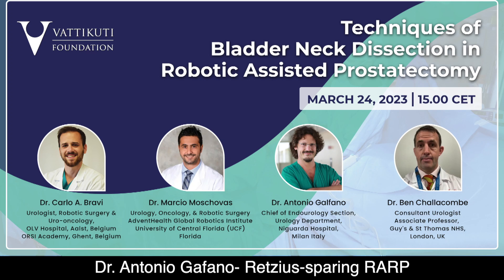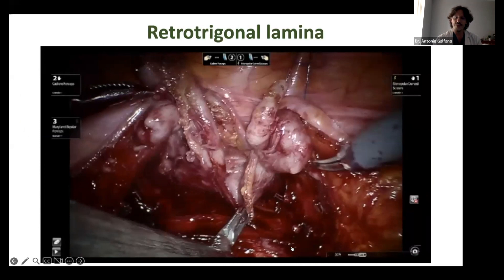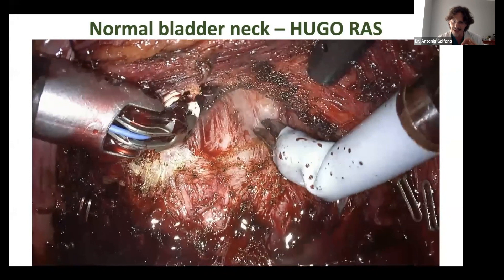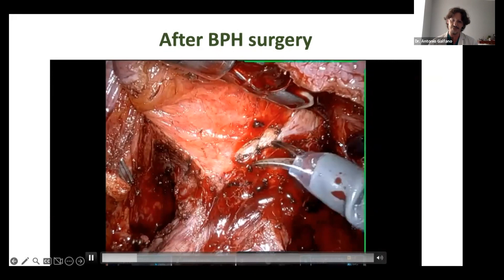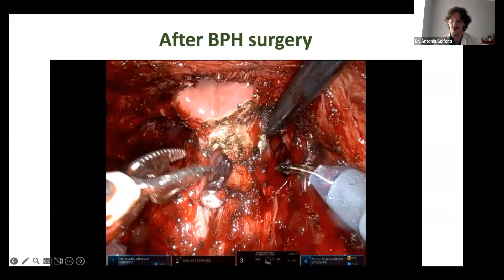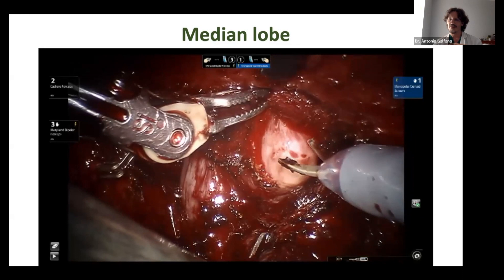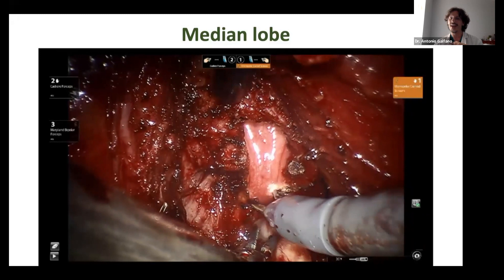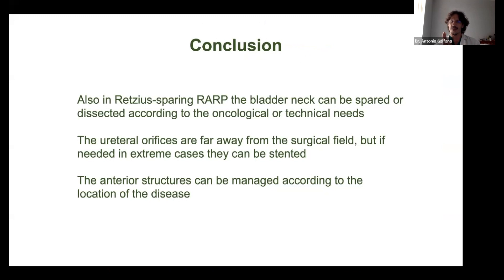Retzius-sparing RARP- Dr. Antonio Galfano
Urologist Dr. Antonio Galfano, Niguarda Hospital, Milan, Italy was a featured speaker for the Vattikuti Foundation Master Class: 'Techniques of Bladder Neck Dissection in Robotic Assisted Prostatectomy.'  His presentation was 'Retzius-sparing RARP (Robotic Assisted radical Prostatectomy.'  One facet of his program was to provide valuable dissection tips for younger surgeons, as well as advice on using the 'good vision' provided by robotic surgery systems.  Zoom lecture, with PPT diagrams and robotic surgery videos. Q & A follows TRT: 16:28